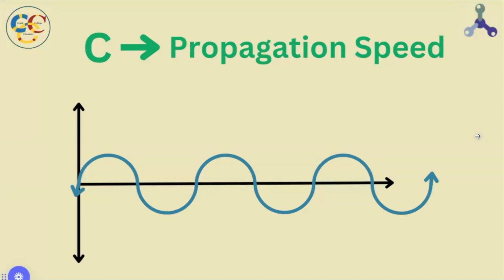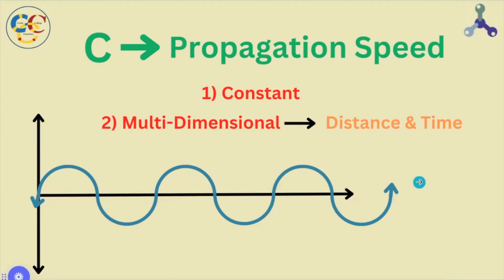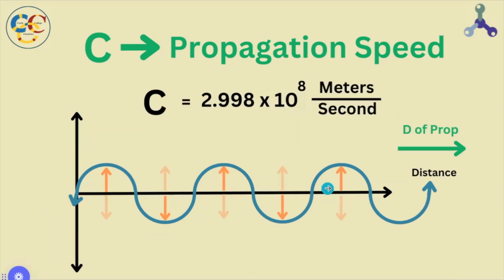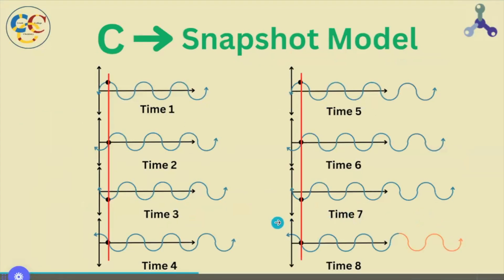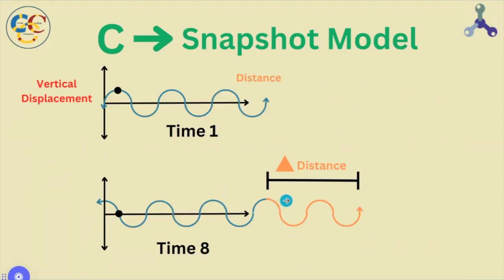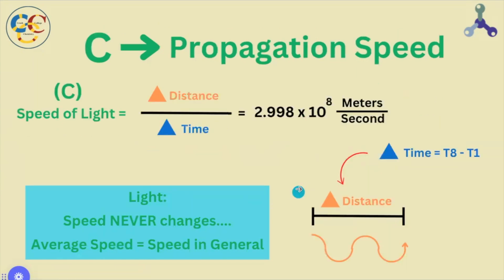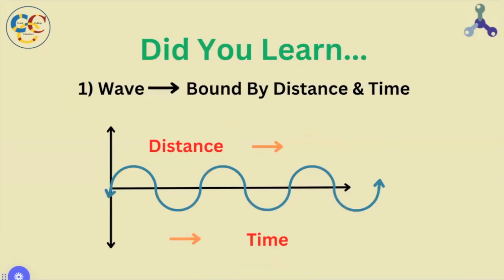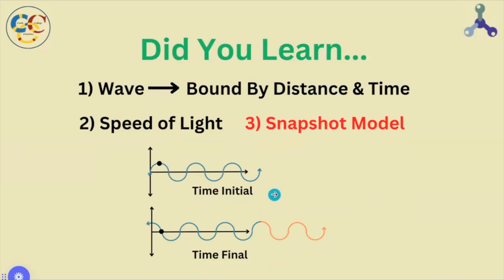Understanding Propagation Speed: Exploring Light Waves for College Chemistry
In this video, we delve into the intricate nature of propagation speed, particularly in the context of light waves. Join us as we unravel the concept of multidimensionality, demonstrating how propagation speed is influenced by both time and distance. Through detailed explanations and vivid visualizations, we illustrate that the speed of light is not only constant but also intricately tied to the fraction of change in distance traveled over the same duration of time. We explore models such as the snapshot model to provide clear insights into how propagation speed operates in practice. Whether you're a student studying optics or a curious mind delving into the wonders of light, this video will deepen your understanding of propagation speed and its significance in the realm of physics. Don't miss out on this journey into the world of light waves and their dynamic behavior. Together we will Crush College Chemistry!